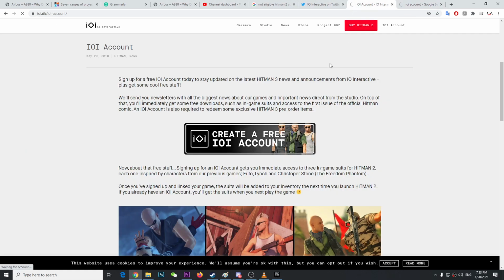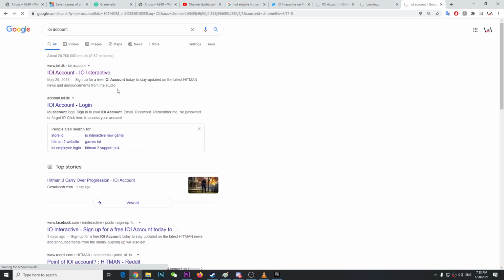IOI account cant log in - Hitman 3 ioi account log in issue/error - Unknown error